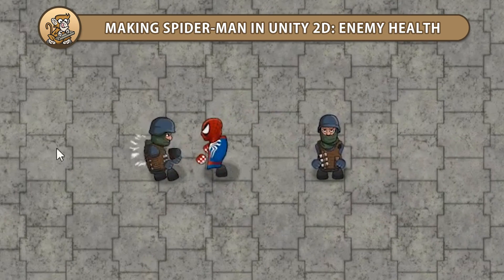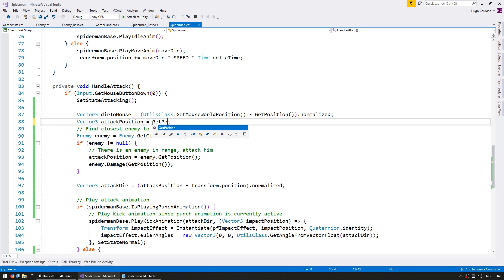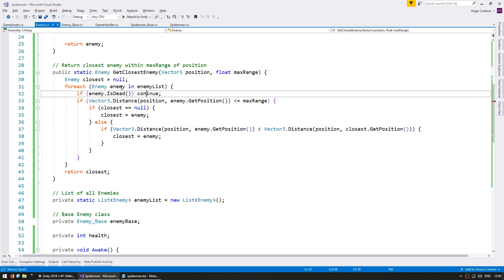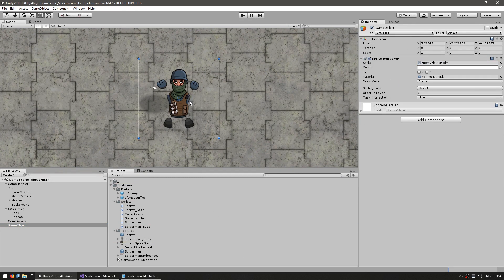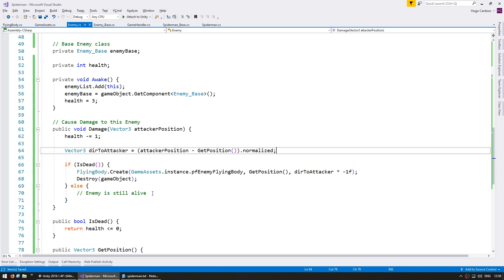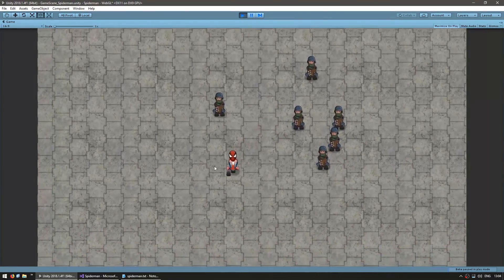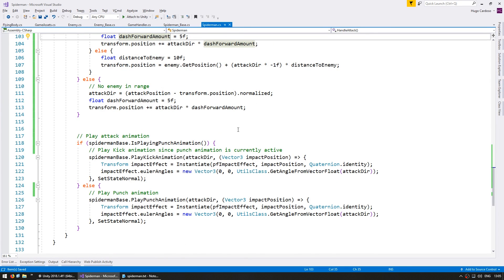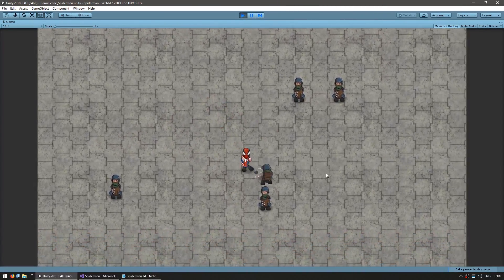Making Spider-Man in Unity 2D: Enemy Health (Unity Tutorial)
In this series we're creating Spider-Man in Unity 2D.
Let's add Health to our Enemies so we can kill them along with some effects to make it very satisfying.